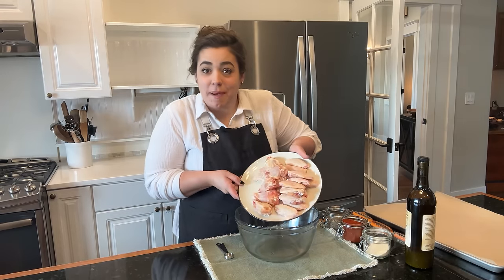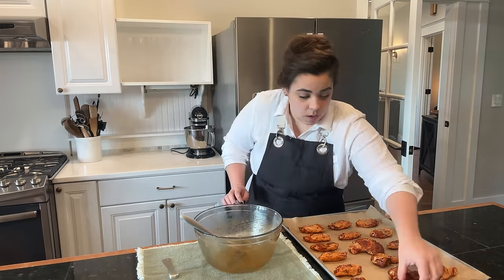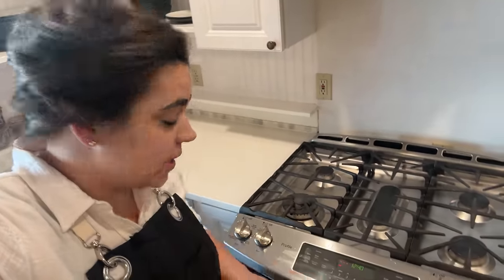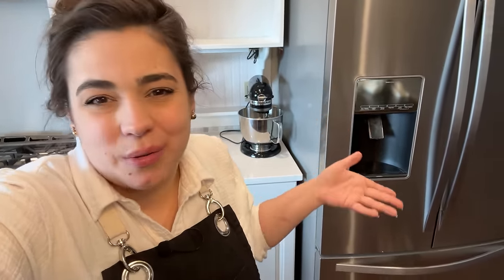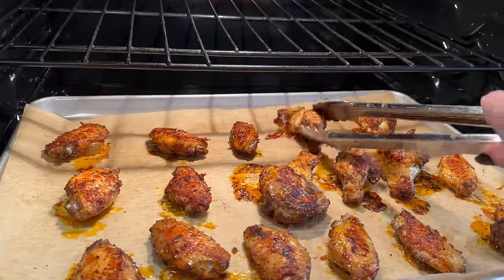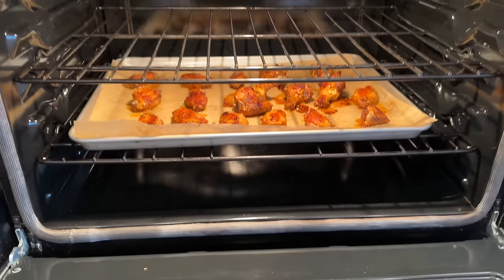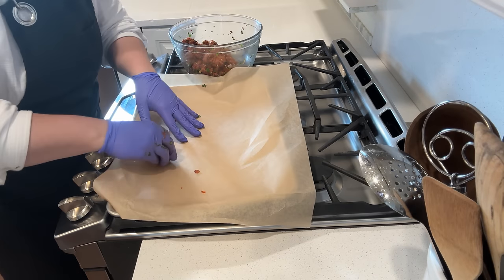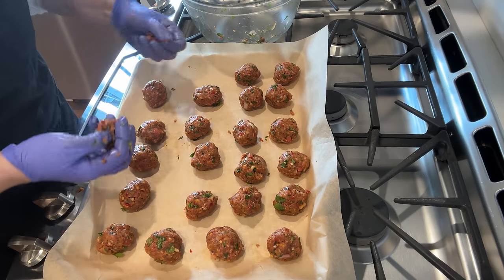Five Incredible Game Day Appetizers!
My Favorite Cooking Equipment:
Kitchen Scale
Rolling Pin with Thickness Guides
Ginger Bread Men Cookie Cutters

Favorite Cookbooks!
Ina Garten Barefoot Contessa Foolproof Cookbook

Bulk Food Storage Containers:
1 Gallon Glass Jars
1/2 Gallon Glass Jars

30-Day Free Audible Membership with 2 Free Books